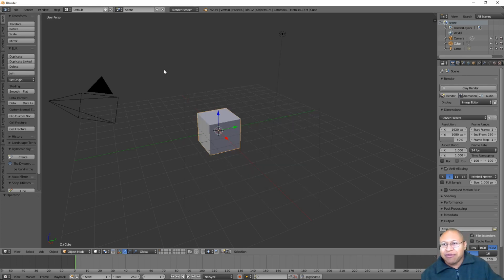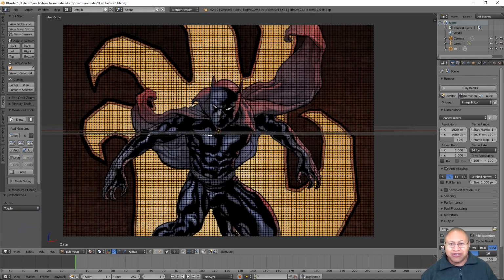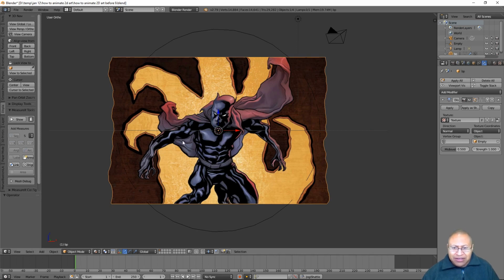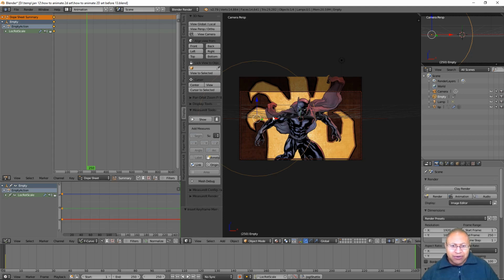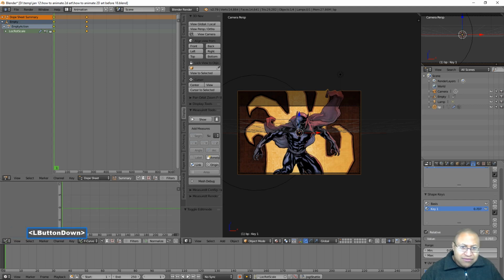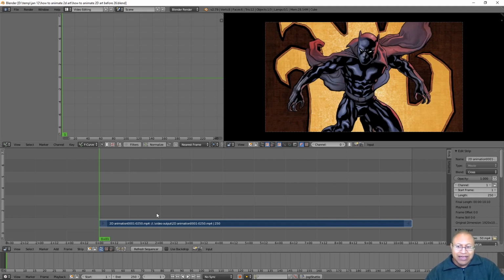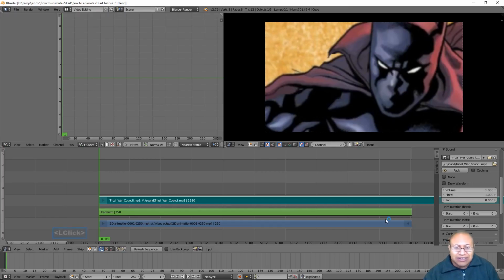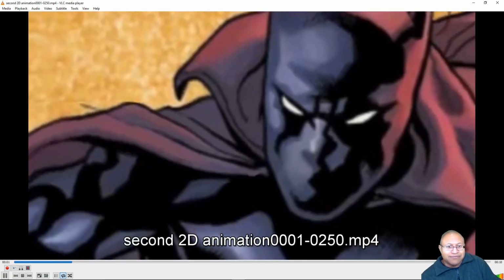How To Animate 2D Art And Export It As A Video In Blender 2.79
How To Animate 2D Art In Blender 2.79
This tutorial teaches how to :

How to bring in a 2D image as a plane

How to select faces and make them into a vertex group

How To Animate A cape on a 2D image using the displace modifier

How to control the displace modifier with an empty

How to use shape keys to make the eyes blink on a 2D image

How to set  key frames to make your animation

How to change the interpolation of key frames form Belzier to Linear

How to render out your animation and have it be a video that can be viewed and played out side of Blender

What the settings are to render out a video from Blender

How to bring in a sound file so that your video can have sound

How to make sound files easier to work with in Blender

How to bring video and sound into the video sequence editor

How to use effect strips in the video sequence editor to work with a video file.